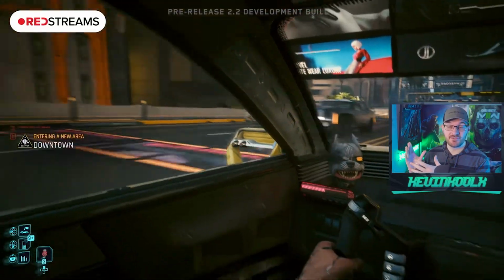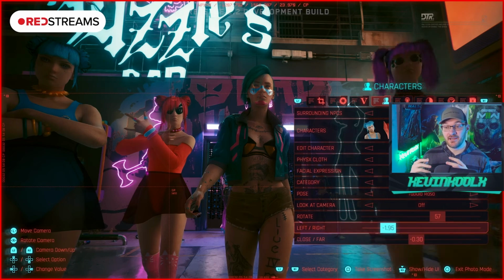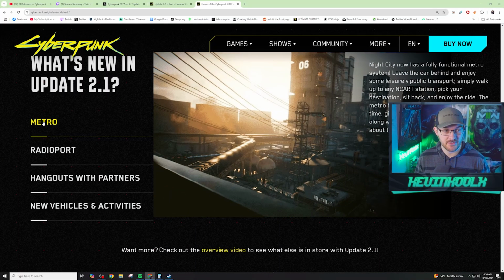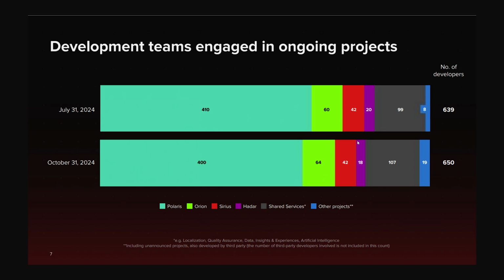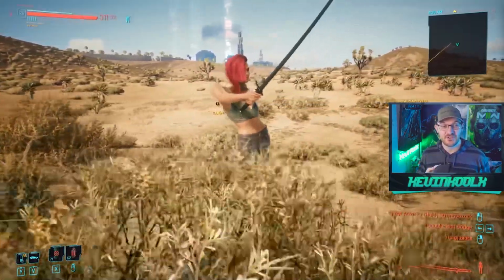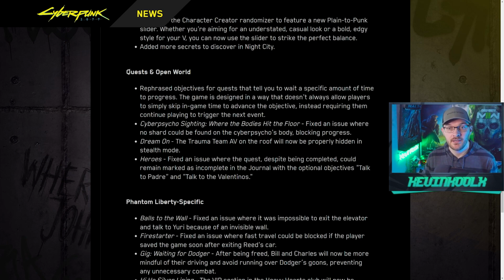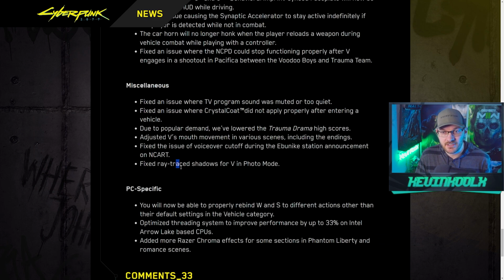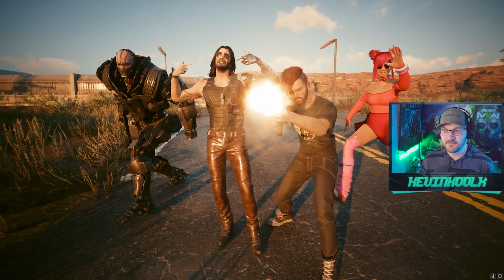Cyberpunk 2077 Update 2.2 is Awesome and a Let Down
Timestamps
Update 2.2 - 0:00
Why Some Are Upset - 4:29
How Photo Mode Works Now - 13:16